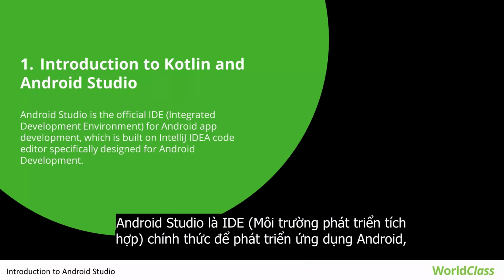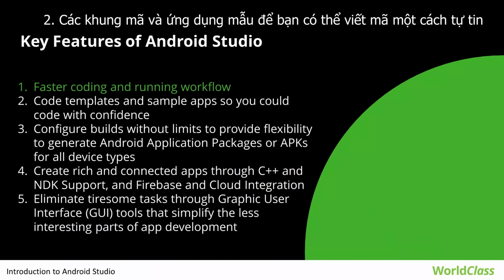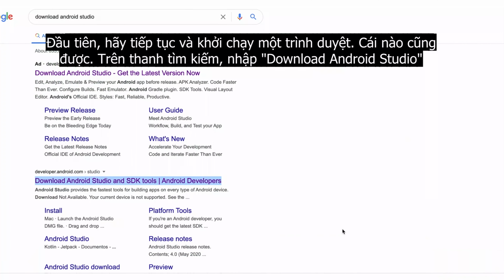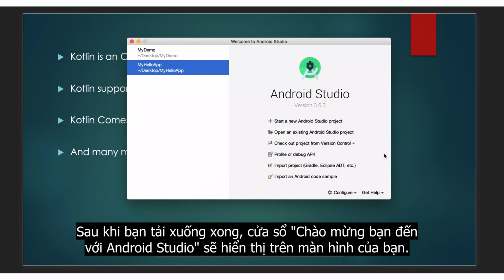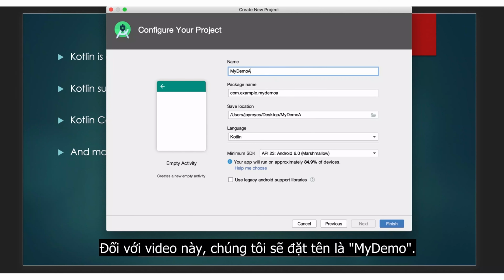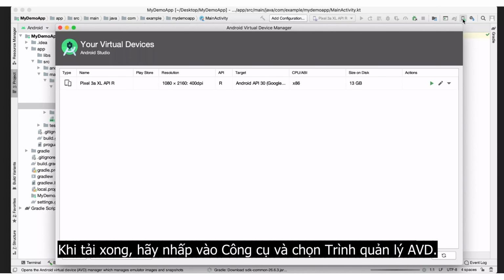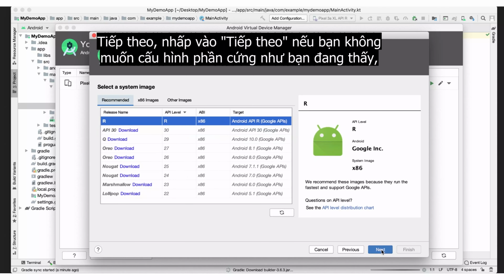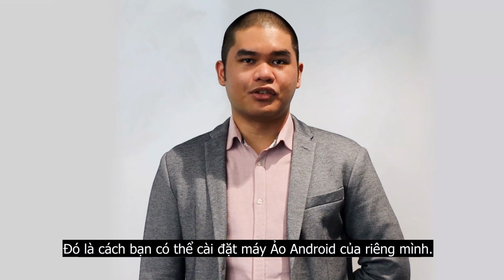Mobile Development Module 1: Introduction to Android Studio (Vietnamese subtitles)